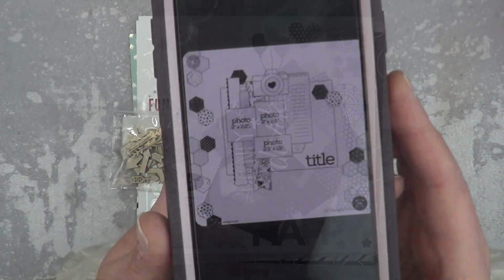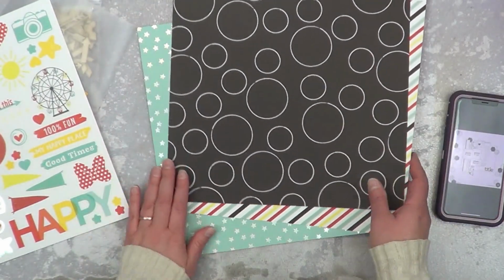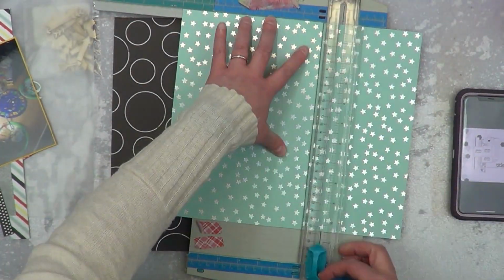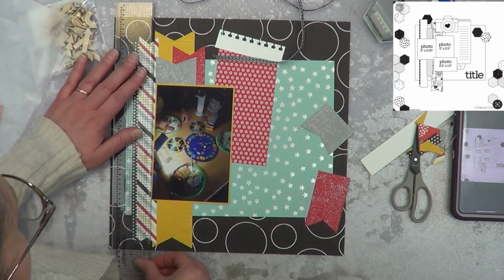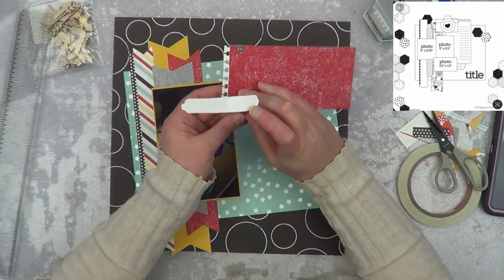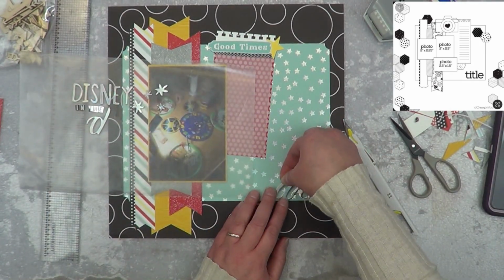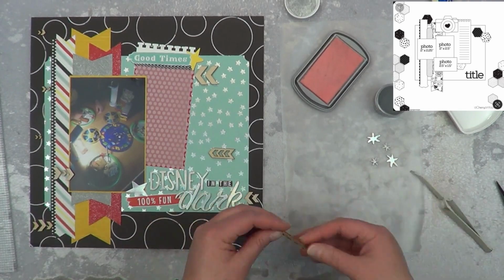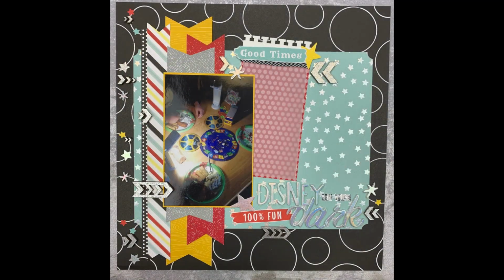She's Crafty Mini Paper Pad Class - WK10 (ish)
Joined Shannon over on She's Crafty for some mini paper pad dehoarding!  Shannon is putting on a 10 week class where she plans on creating a kit around a 6x6 paper pad and making several layouts with one kit a week.  How cool is that?!  I plan on using the only 6x6 pads I have for the entire 10 weeks - keeping it simple for me and using what I have.

Find me on:
Linktr.ee/mKgunn31